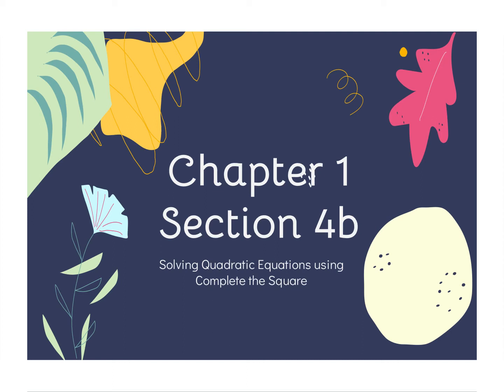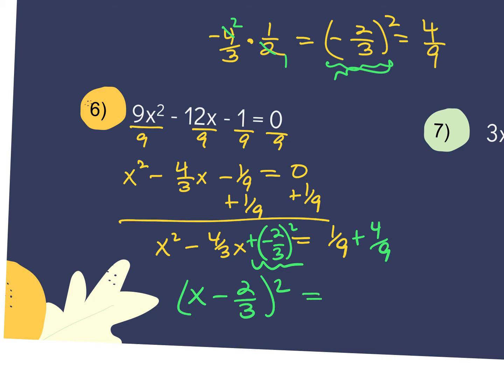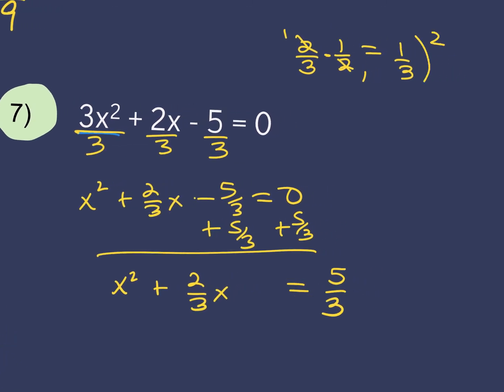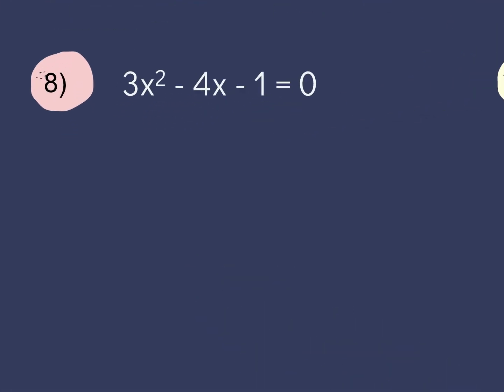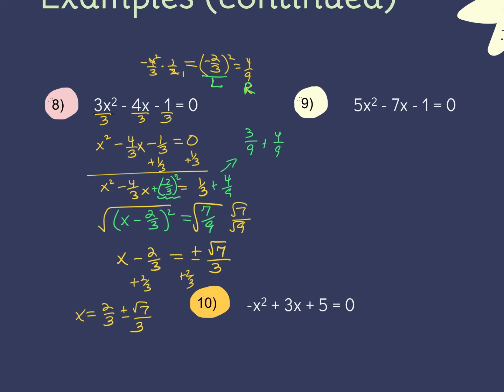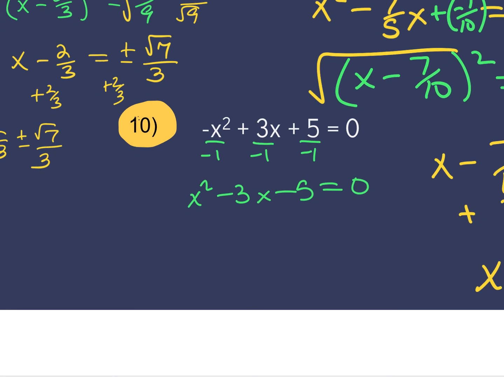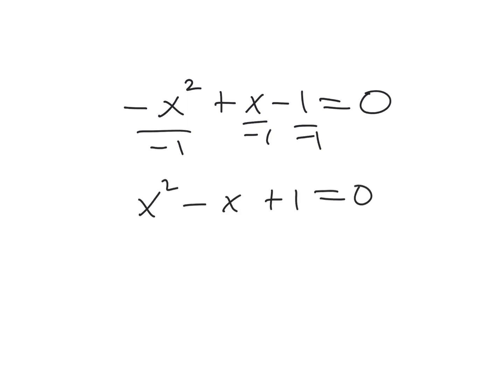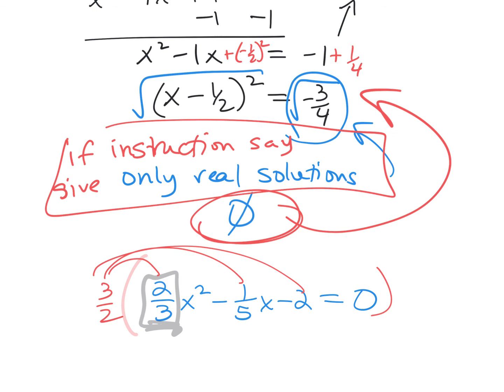9.29.21 1.4b_Solving by Completing the Square (Example 6-10).mp4